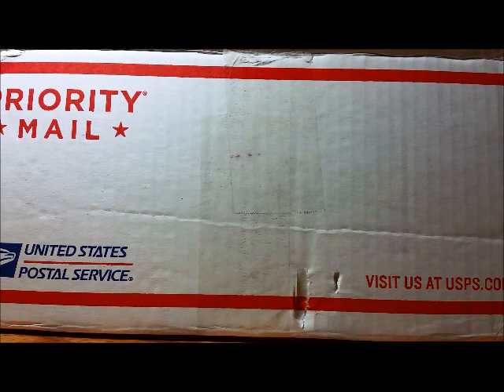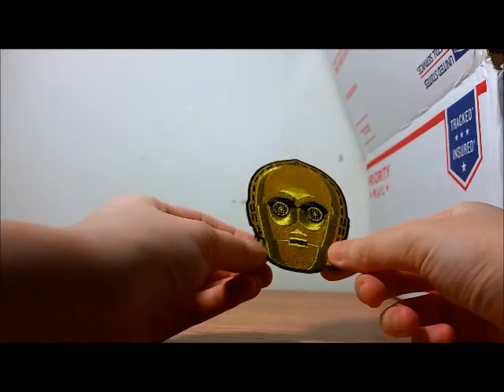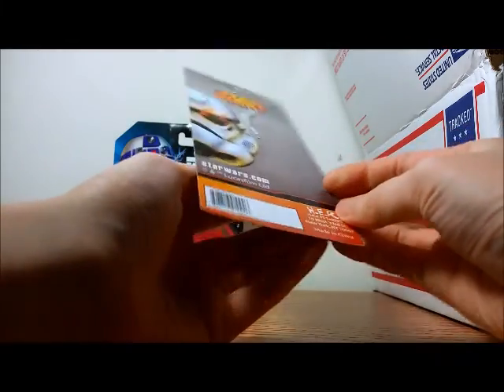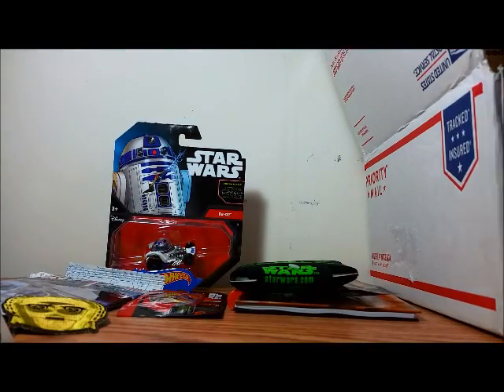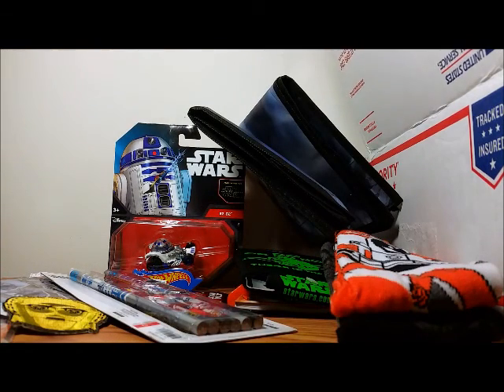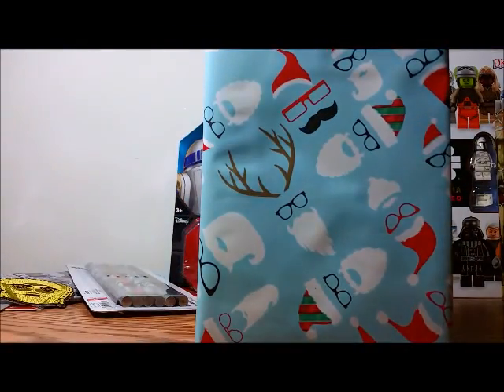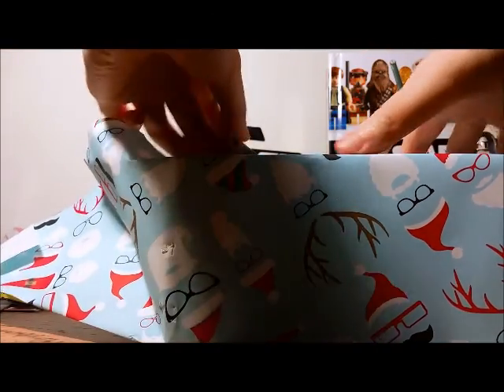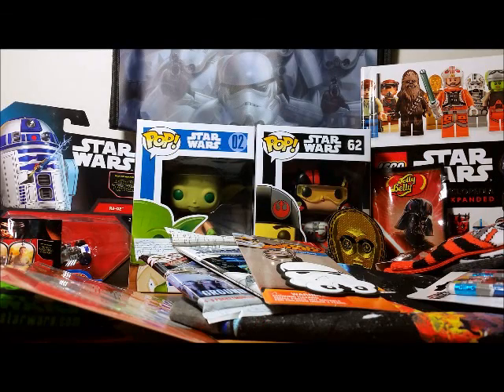Star Wars MYSTERY PRIZE Unboxing!!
Lots of Star Wars goodies, woot woot!